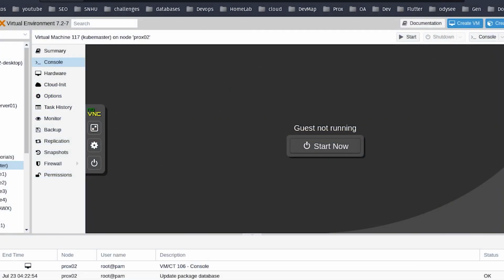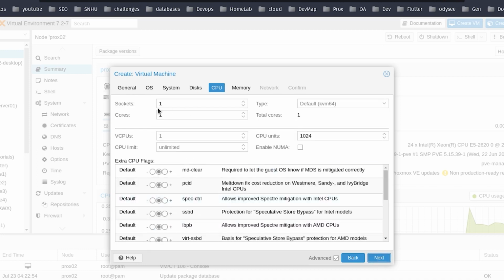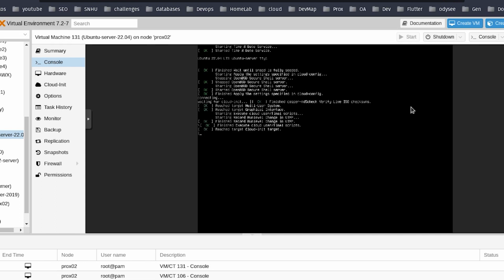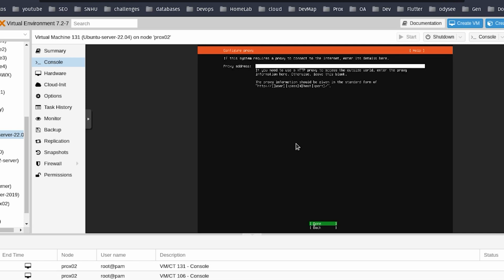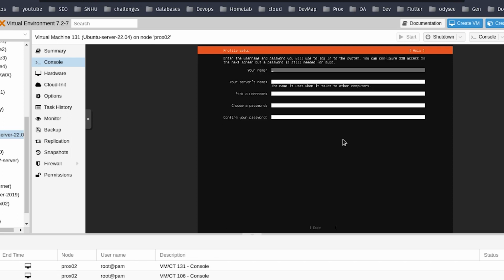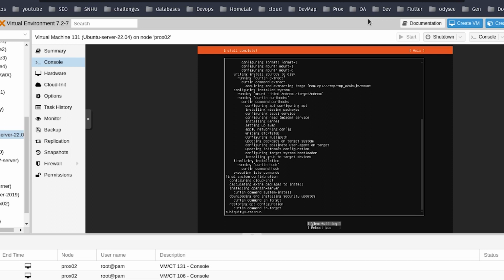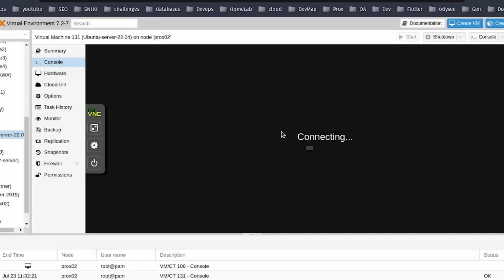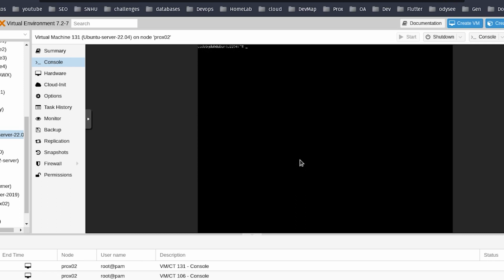Ubuntu Server 22.04 Complete Installation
In this video, i walk you through the process of building an ubuntu server from scratch and also provide beginner friendly explanations on important options. This video is for anyone who is new to linux and wants to learn about linux administration with ubuntu server.